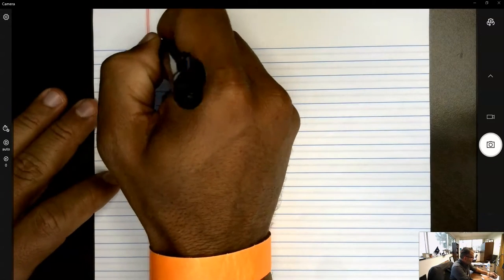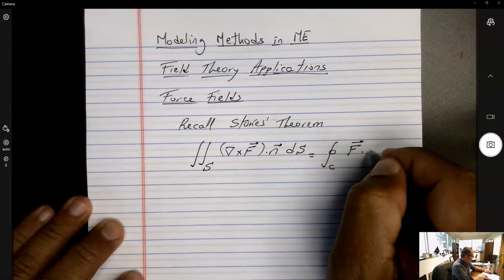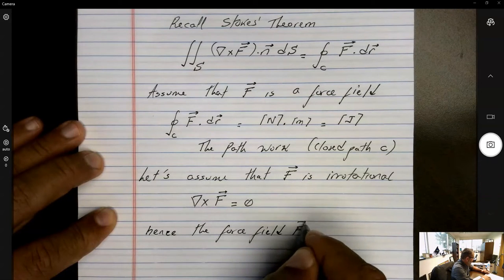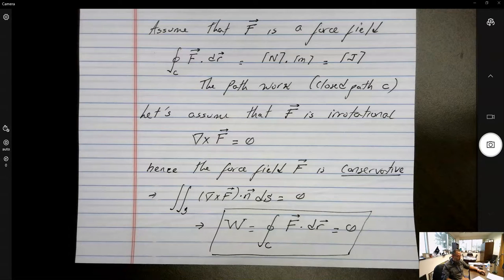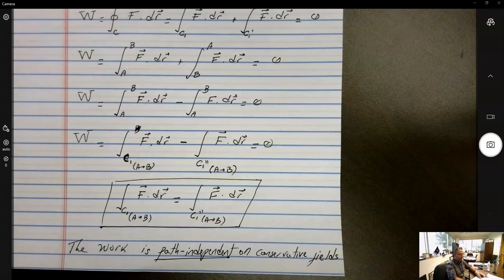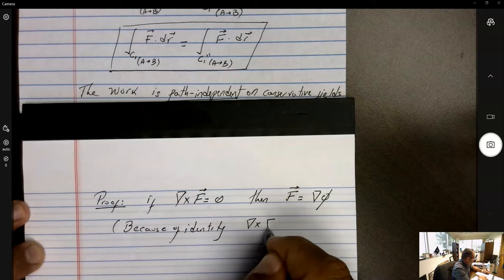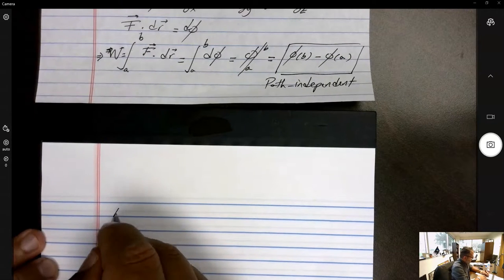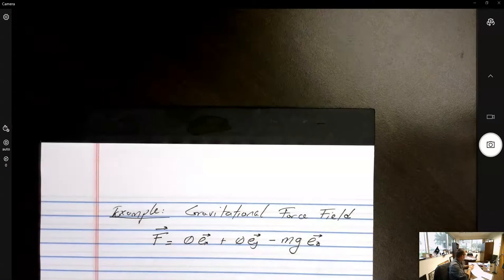MMME Lecture #06 - Applications of Field Theory